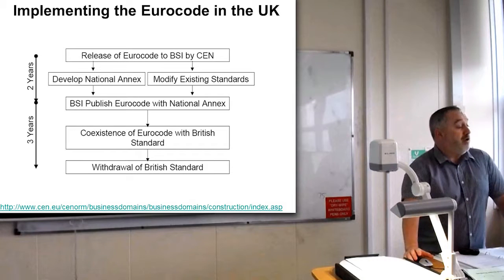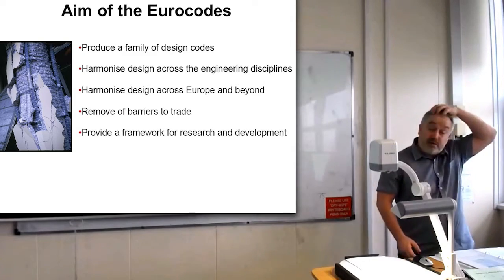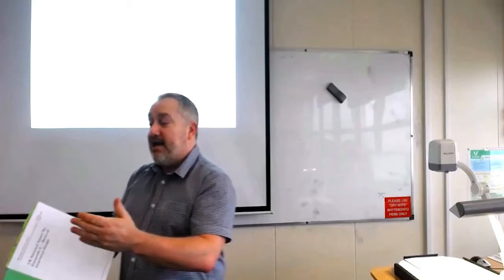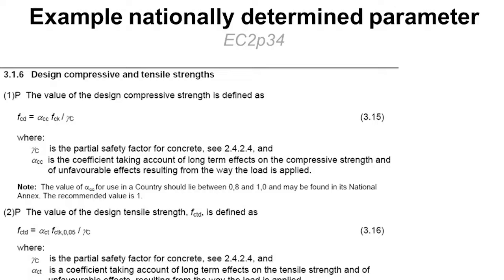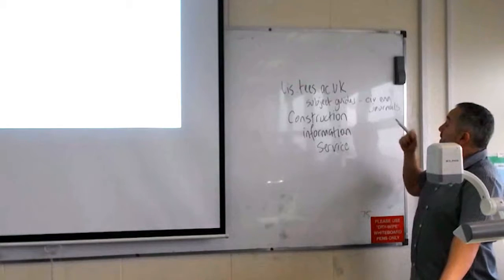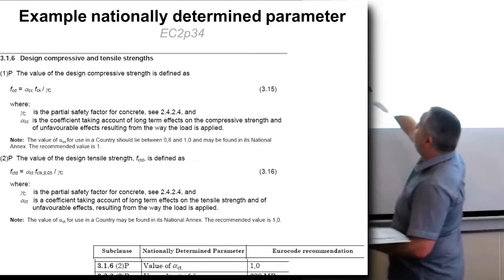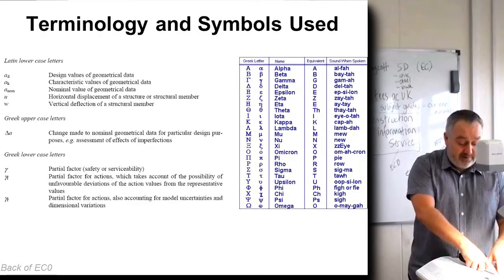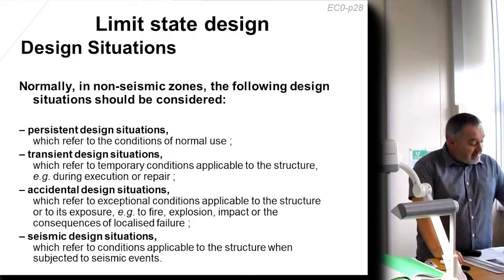EC0. Introduction to the Eurocode